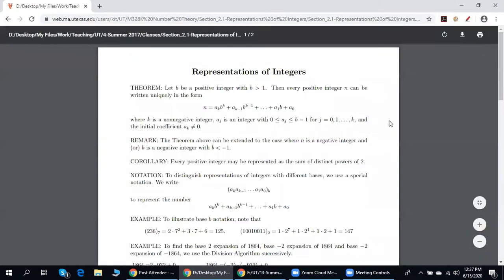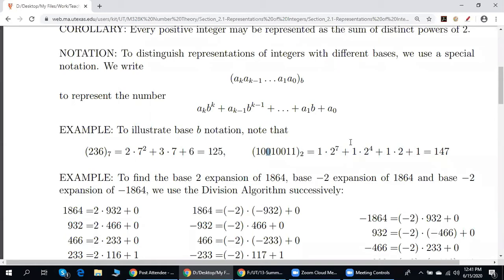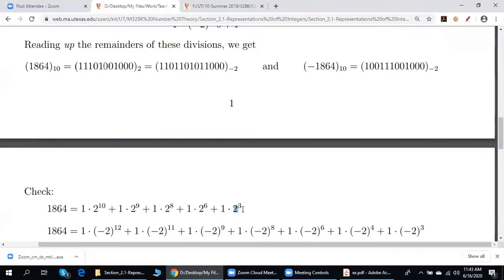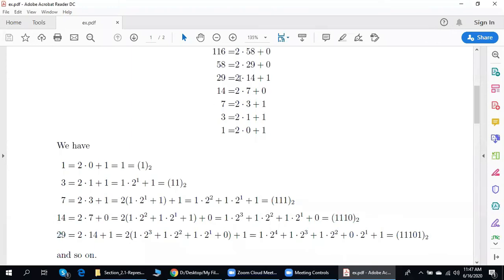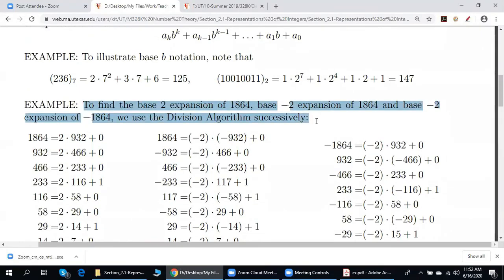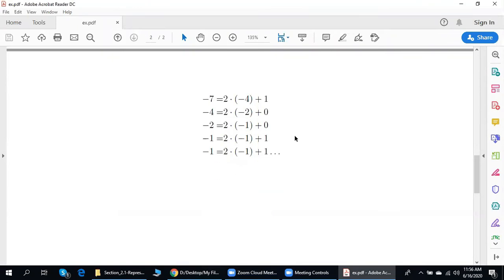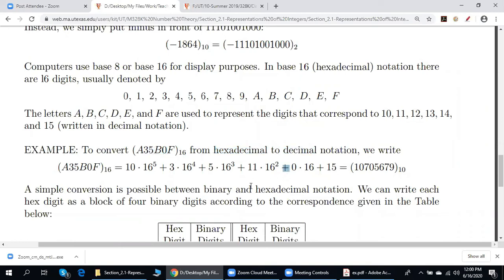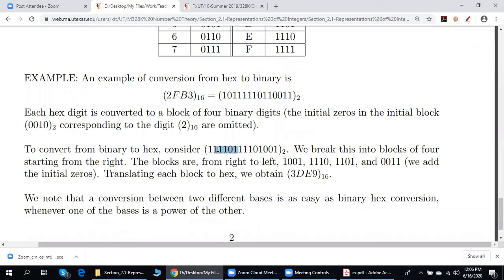Number Theory - Representations of Integers